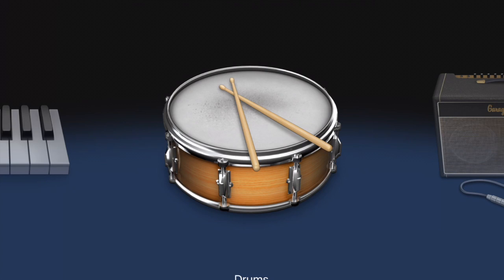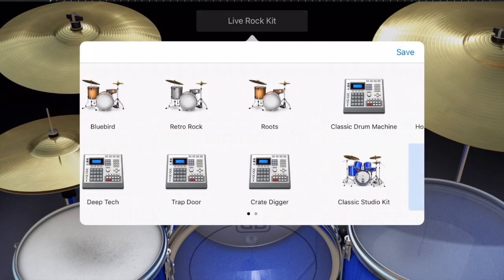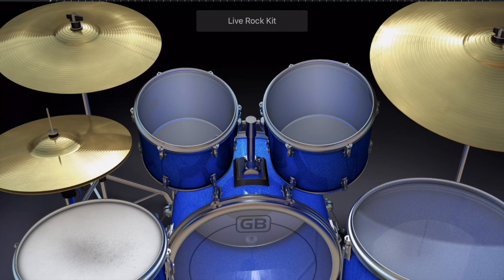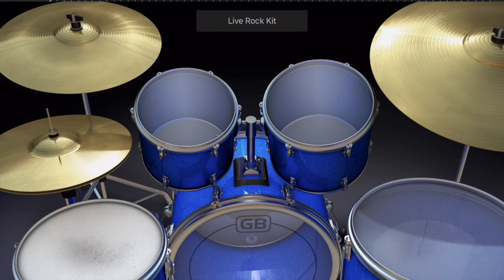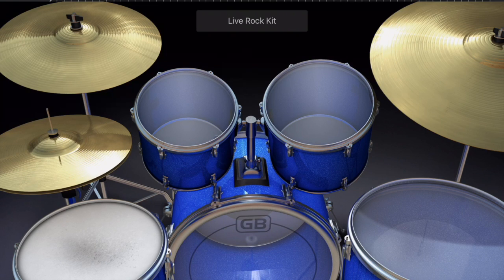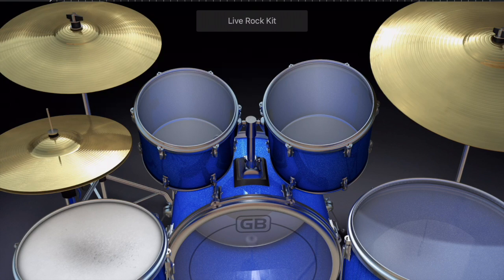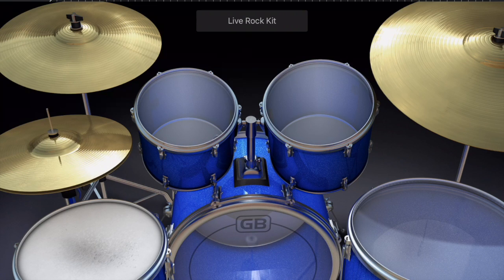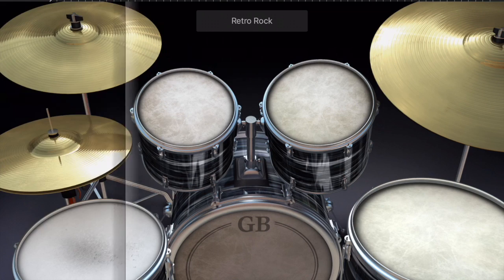Parts of a Drum Set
This video is about Parts of a Drum Set